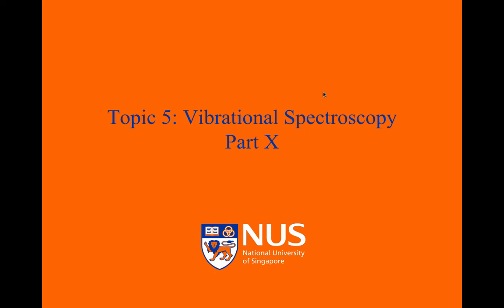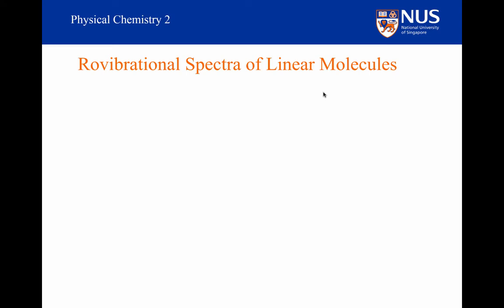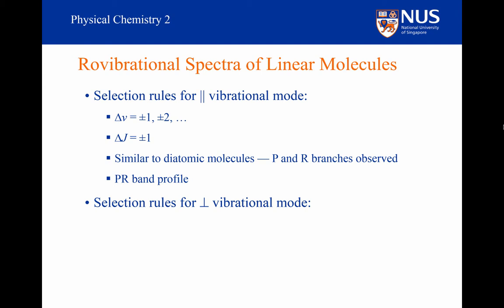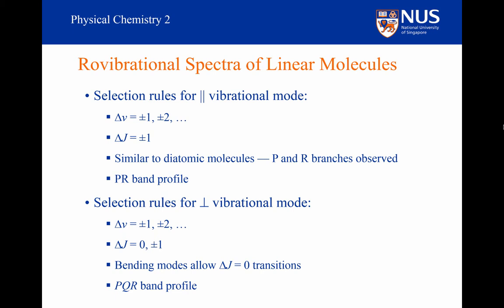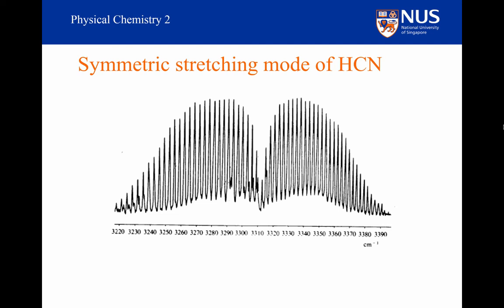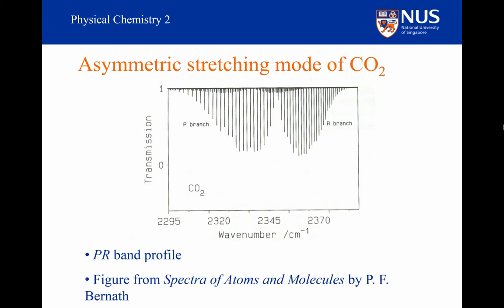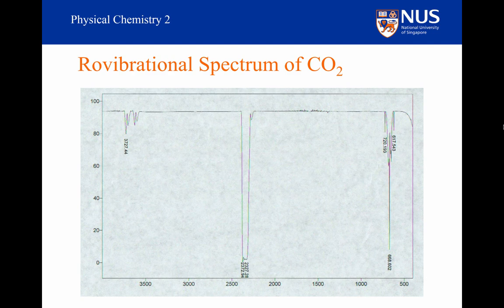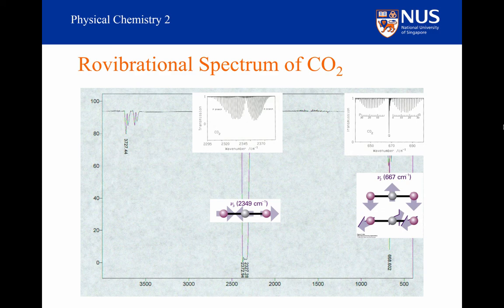Vibrational Spectroscopy - Part X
Rovibrational spectra of linear molecules.